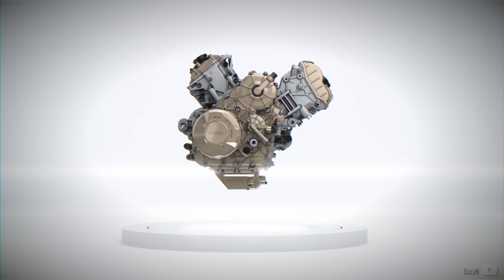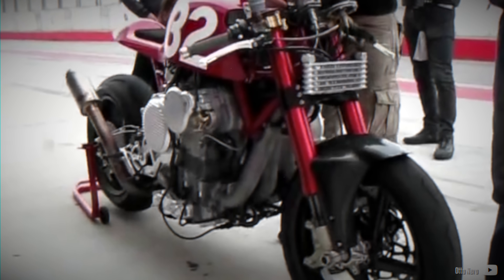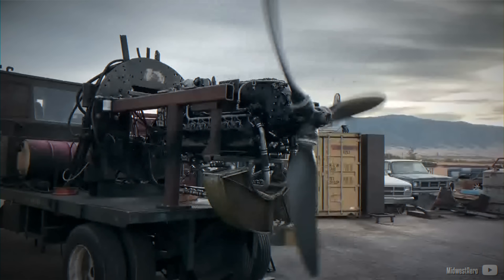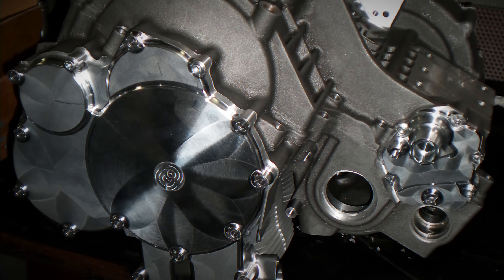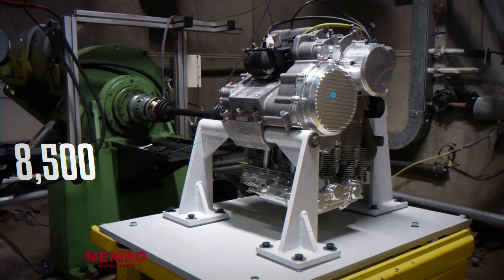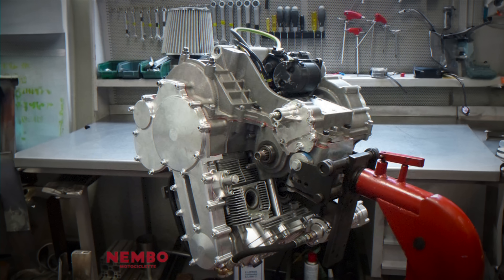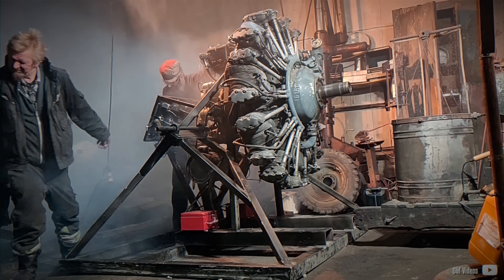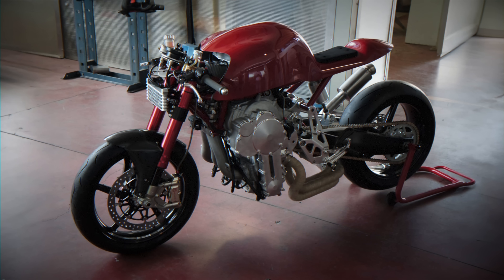Fascinating 8,500 RPM Upside-Down 3-Cylinder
- Patreons -
Peter Della Flora
Brendan
DeHelleman
Bill
andre surles
Michael Guerin
Crashbandit
John Stuart
EpicSeaDragon
John Johnson
Wilford Brimley

“NEMBO MOTOCICLETTE: LA NEMBO 32 - prototipo 002 - GIRA A CASTELLETTO DI BRANDUZZO_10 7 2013” by iulianevivas